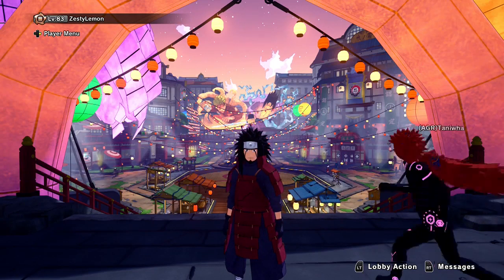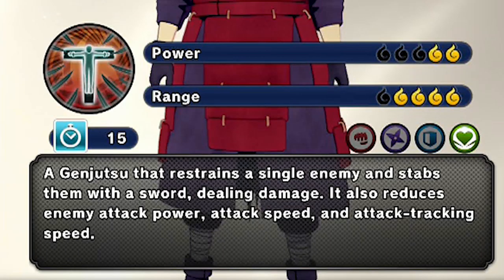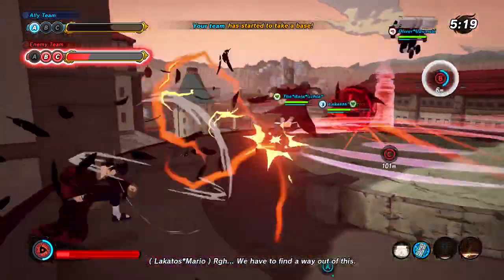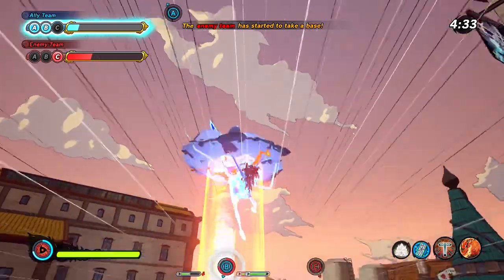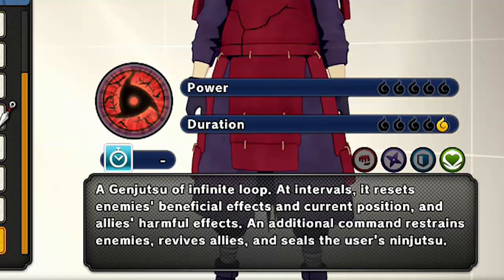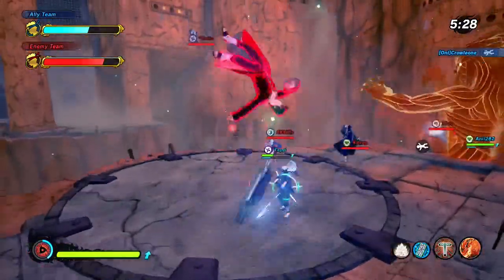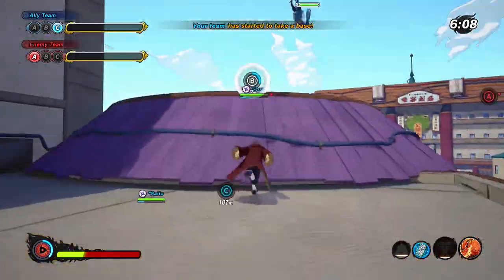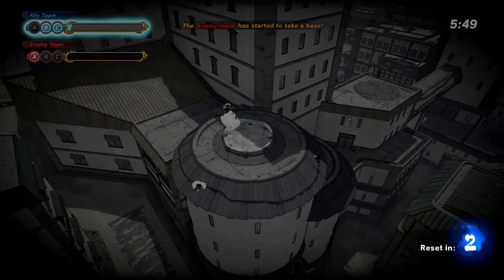NTB: Shinobi Strikers - NEW REANIMATED ITACHI DLC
In today's video we review the new dlc character Itachi Uchiha (reanimated) power's. Itachi is of the healer class and could give healers a big buff with what he brings.

We make comics now!